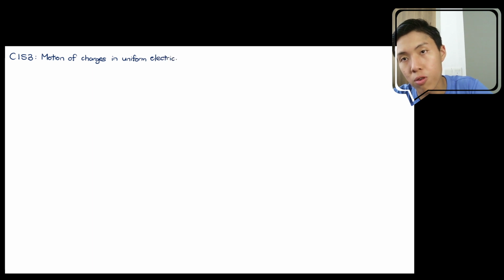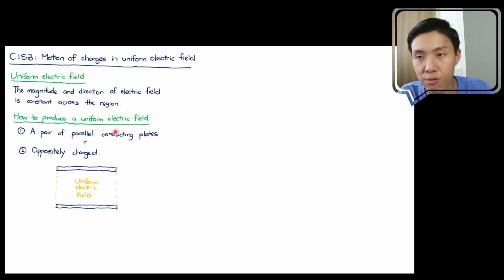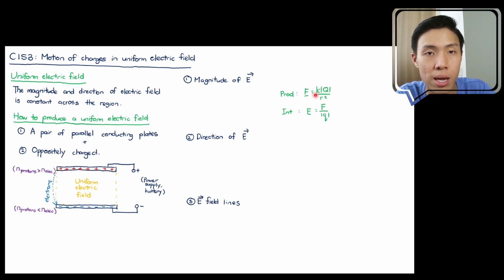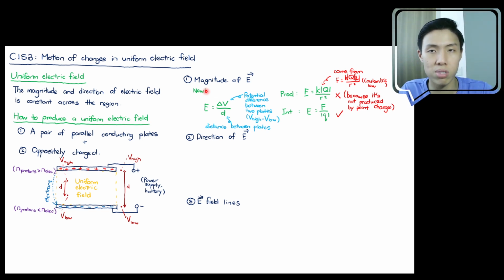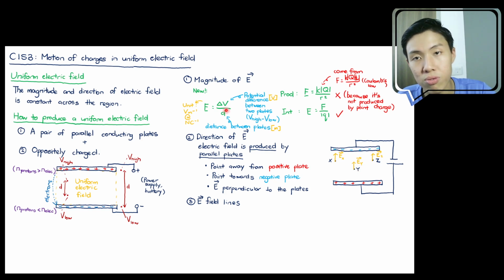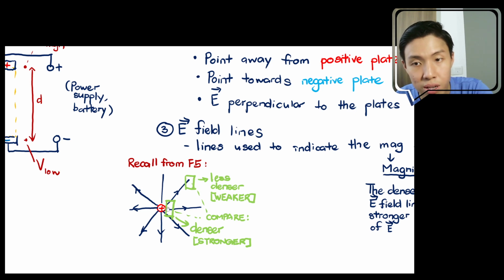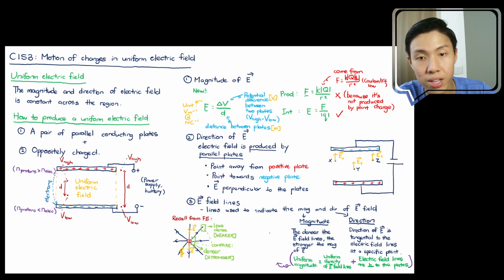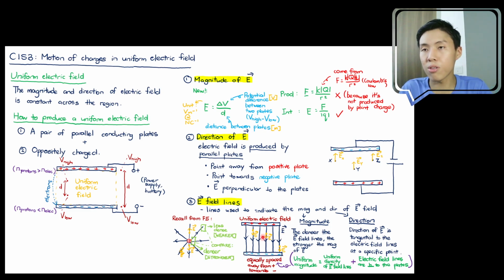Motion of Charges in Uniform Electric Field (Part 1:Uniform Electric Field) [Chap 1: Electrostatics]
00:01:00 : Definition of uniform electric field
00:02:34 : How to create a uniform electric field
00:11:06 : Magnitude of uniform electric field
00:19:48 : Direction of uniform electric field
00:25:00 : Electric field lines of a uniform electric field
00:41:00 : Summary of the video